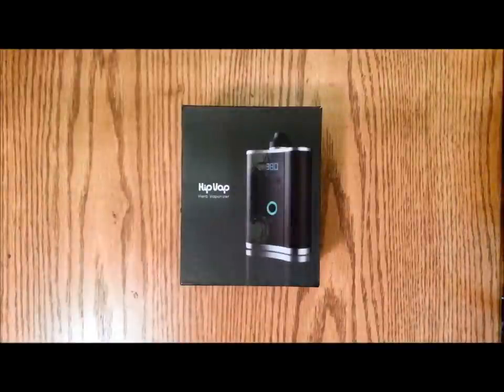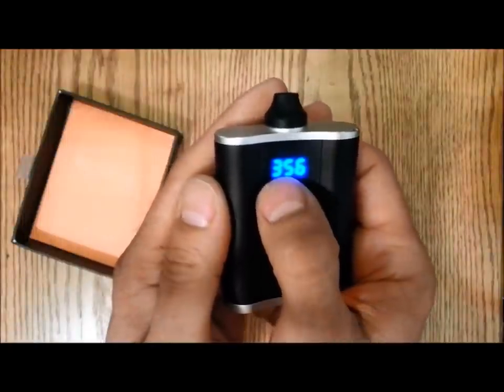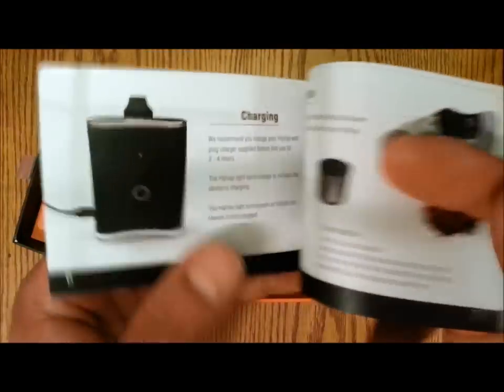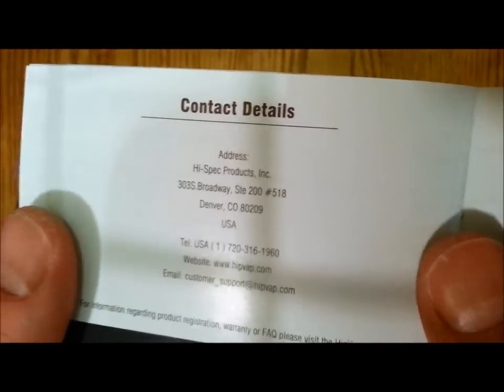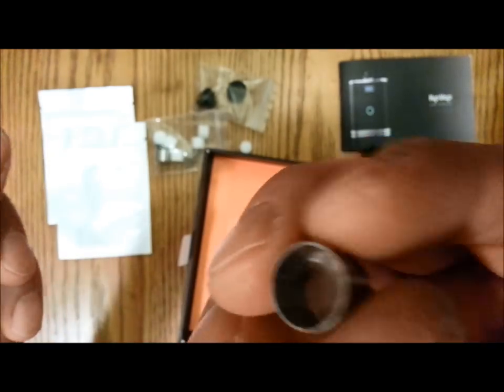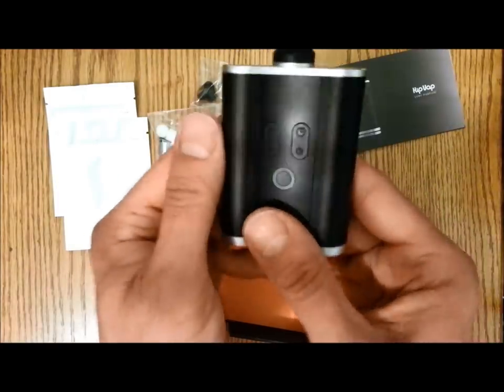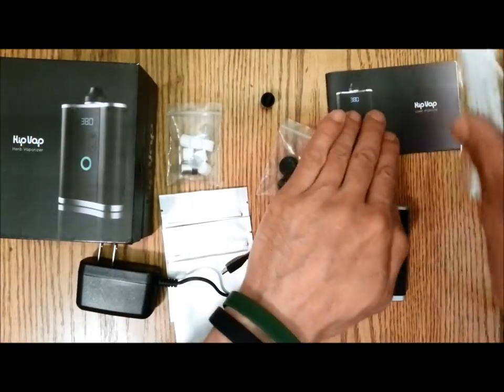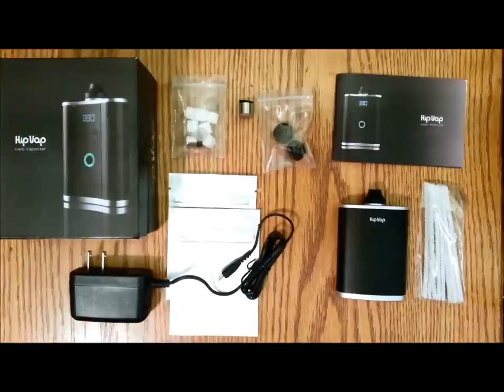Hipvap digital portable herb and concentrate vaporizer unboxing review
Here is the new HipVap Vaporizer unboxing video. For more vaporizer product reviews, please visit our